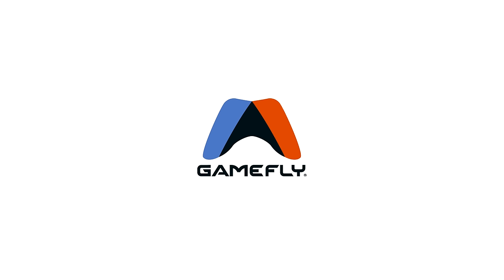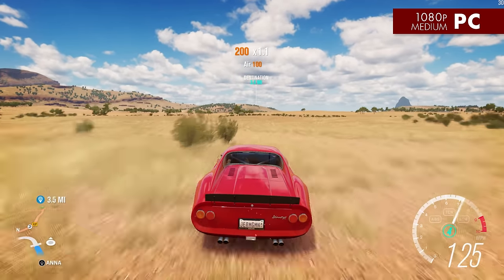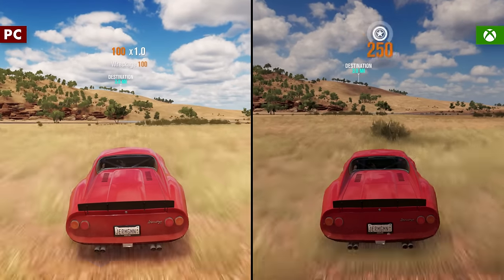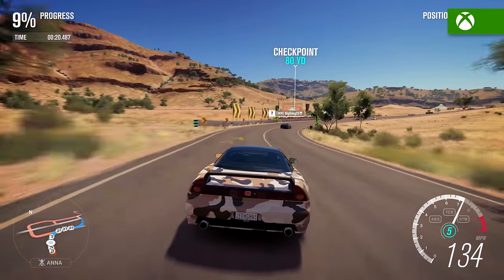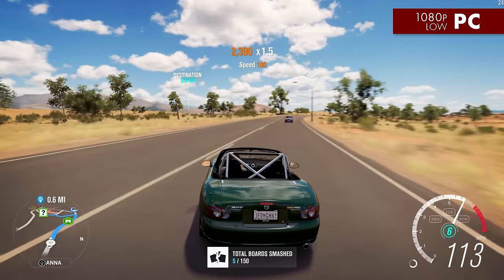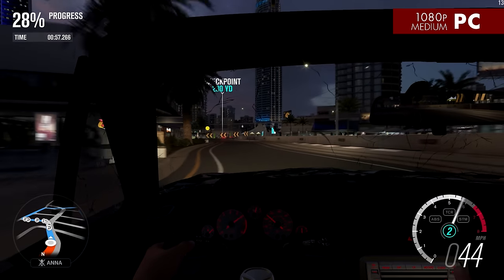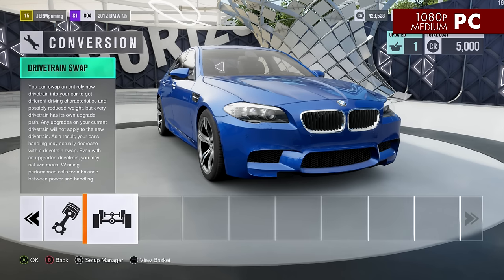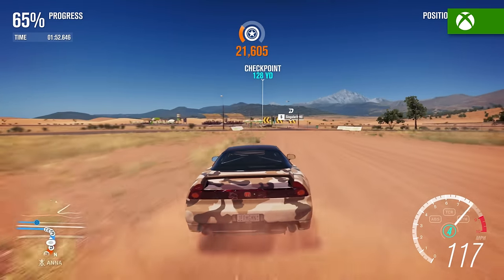You should NOT play Forza Horizon 3 on a budget PC - The $375 Potato Masher vs Xbox One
The Potato Masher is a $375 budget PC build from late 2014, designed to compete with the PS4 for the rest of its lifecycle. Here are its specs:
8GB DDR3 memory
MSI GTX 760 2GB
320GB Samsung Spinpoint HDD